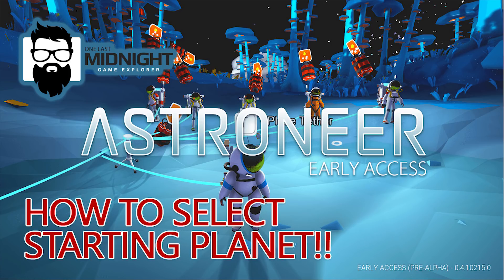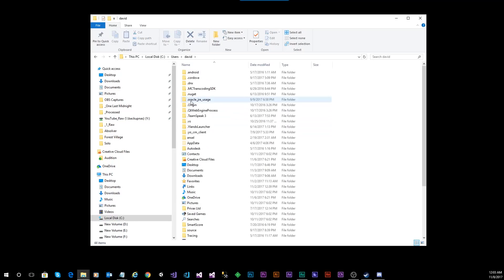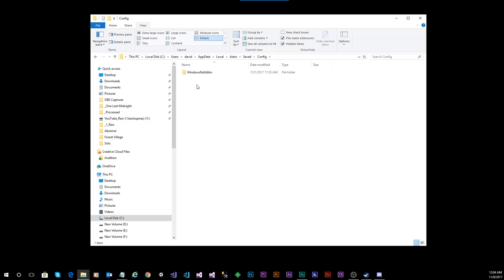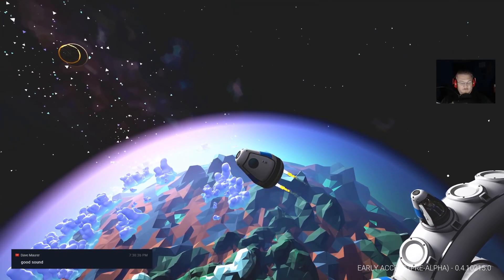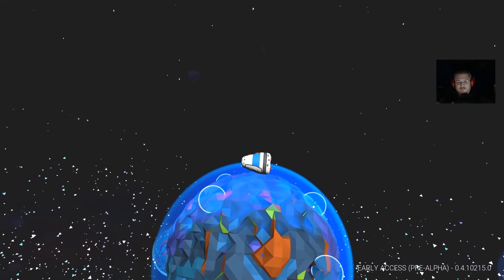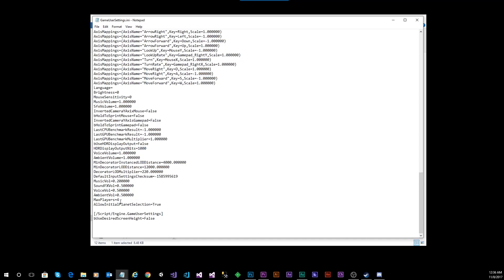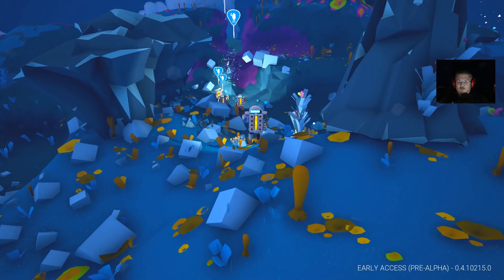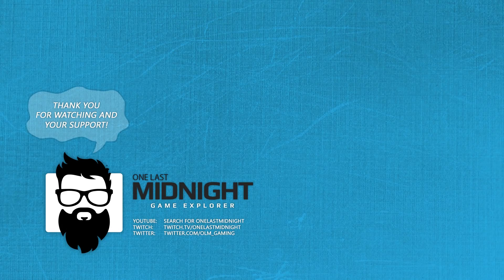ASTRONEER - PATCH 215 - HOW TO CHANGE YOUR STARTING PLANET - INSTRUCTIONS (CURRENTLY NOT WORKING)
Start on any planet!  No, really!  Start anywhere!

Thank you System Era for allowing me to share this with the community!

Instructions on how to change your configuration to allow selection of starting planet and number of players in multiplayer.

Copy and paste this into the address bar of your Windows Explorer
%localappdata%\Astro\Saved\Config\WindowsNoEditor
and it will take you directly to the folder.

I hope you enjoy!  Share it with everyone!

And remember you got it here first!!  :)